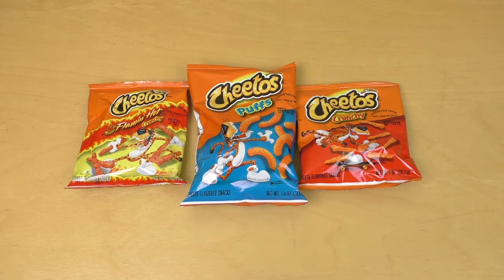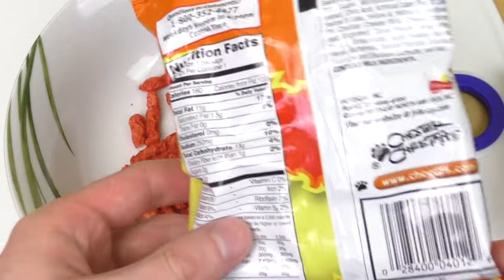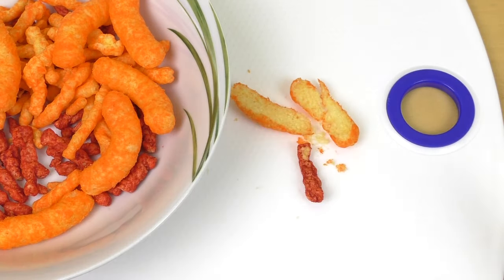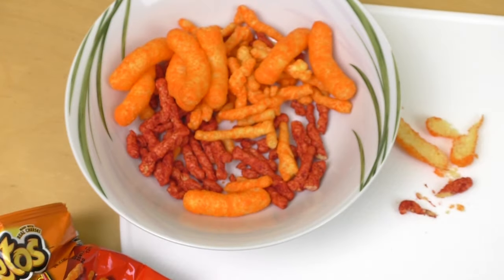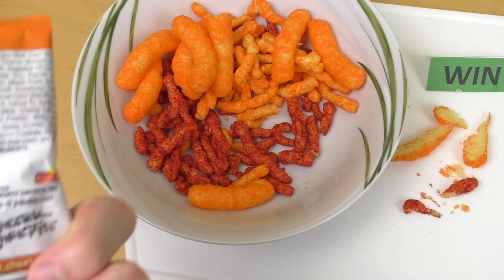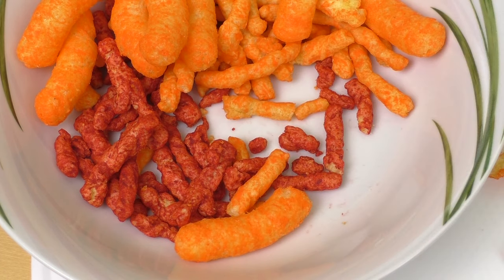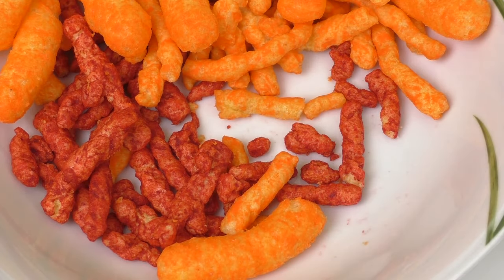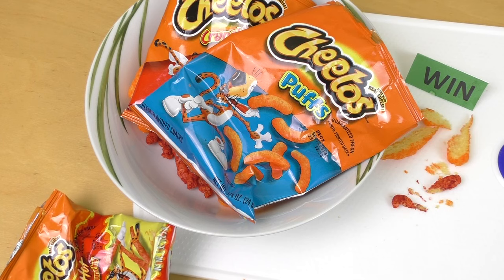Cheetos Flamin' Hot Crunchy & Puffs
These corn based snacks from the USA taste good.
German starts 4:48